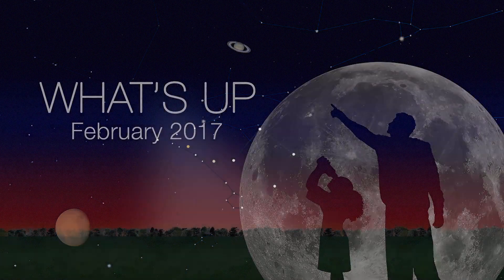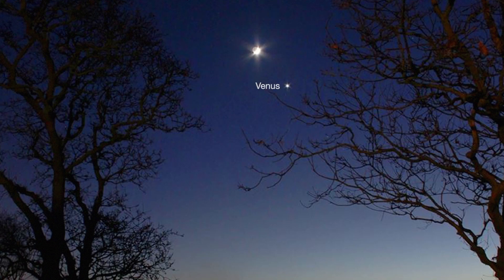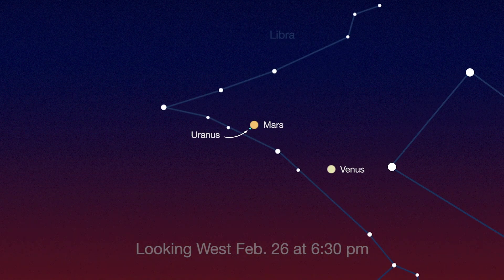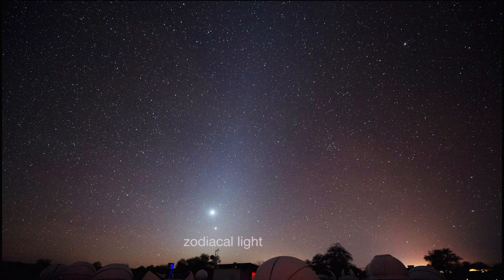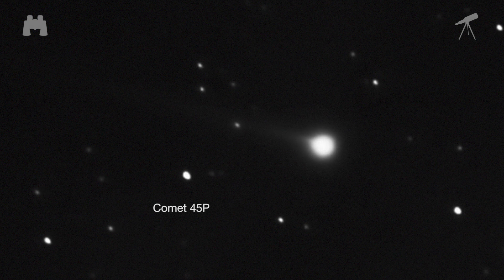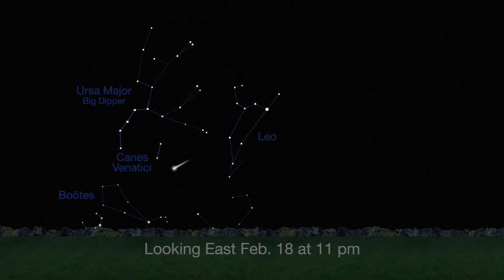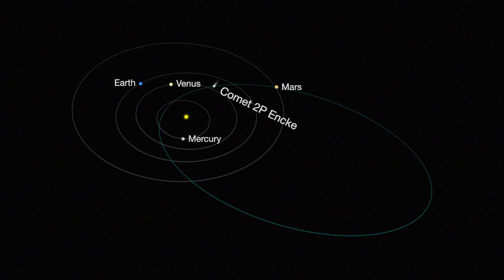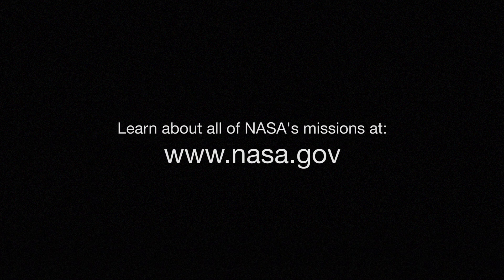What's Up for February 2017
Use Venus and Mars to find the zodiacal light, plus two comets and the brightest asteroid. Find more astronomy information and events in your area by visiting